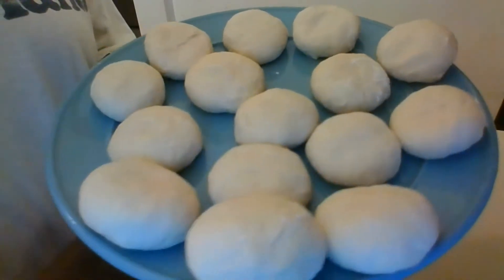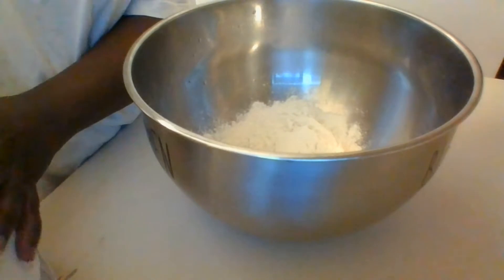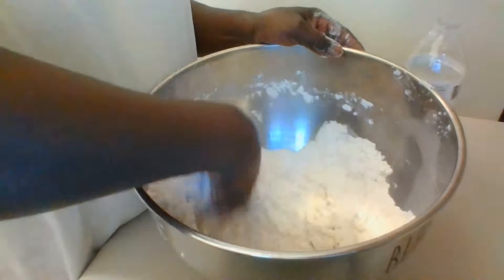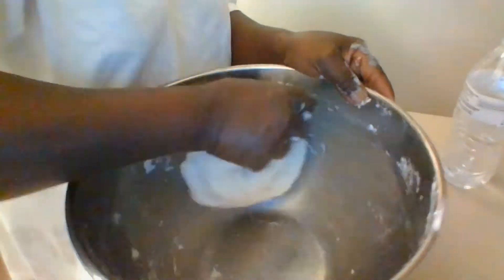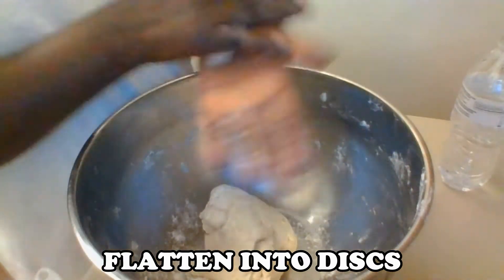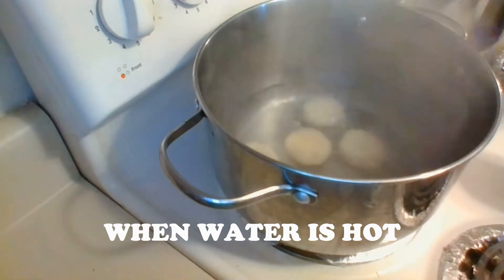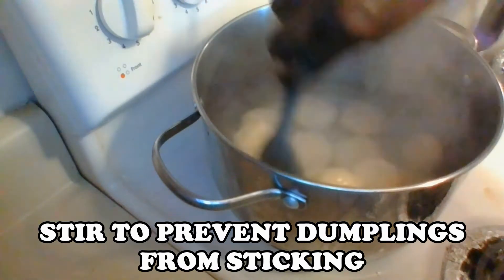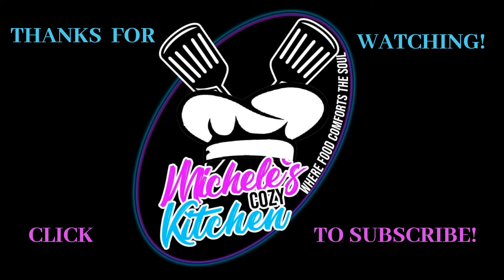HOW TO MAKE BOILED DUMPLINGS WITH FLOUR FOR SOUP (FOUR INGREDIENTS STEP-BY-STEP)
Learn how to make boiled dumplings with flour for soup. This four ingredients step-by-step recipe for boiled dumplings is simple and easy to follow.  Boiled dumplings with flour are a Caribbean go to dish. Add these dumplings to chicken soup or eat them with Saltfish and ground provisions.

Time Codes
0:00   -  Intro
0:41 -   Ingredients
0:48 -  Make dough
3:59 -   Boil dumplings